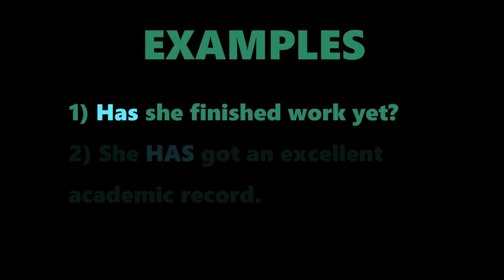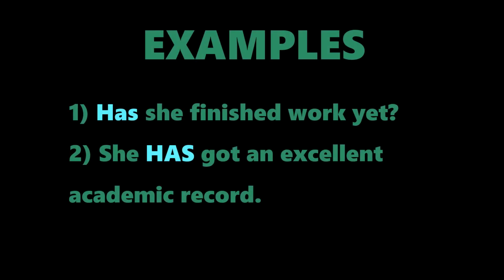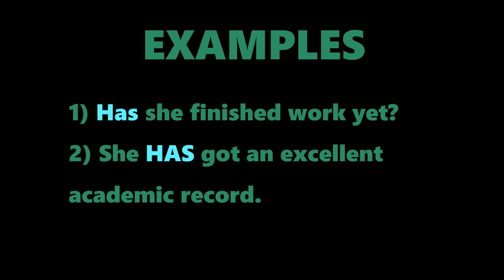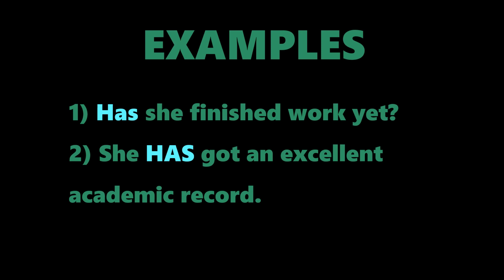How to pronounce the WEAK FORM of 'HAS' in English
In this video you will learn how to pronounce the STRONG and WEAK FORMS of 'HAS' in English.

We will think about what guides the choice between pronouncing the strong Vs weak form, and look at a couple of example sentences.